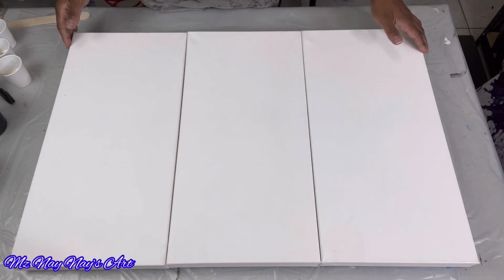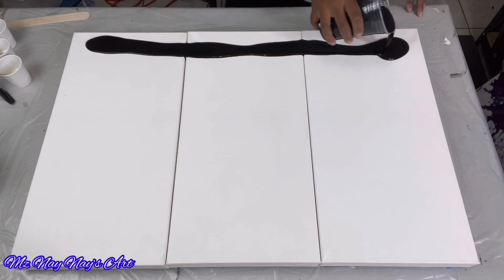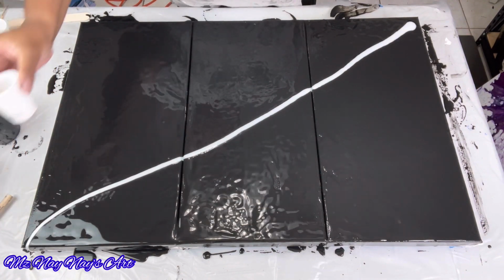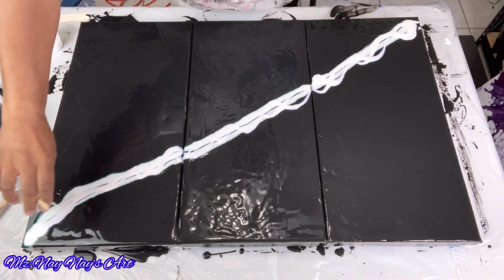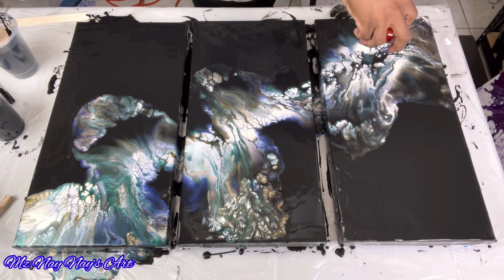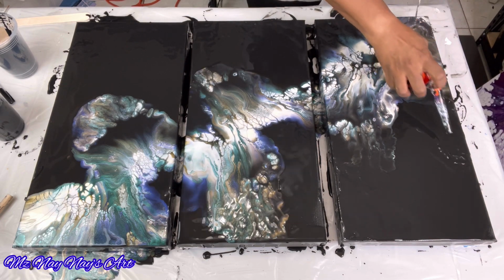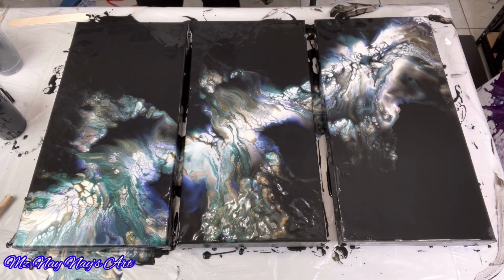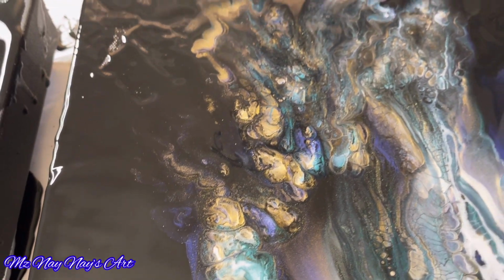Dutch Pour Triptych DIY-Fluid Art Technique-Deco Art Enchanted Paint-Folkart Dragon glaze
Welcome, today I will be doing a triptych Dutch acrylic pour. I will be using amazing color shift by Folkart-Dragon Glaze and Decoart Americana Enchantment paints.

Decoart Americana Enchantment paints (Hobby Lobby)
Folkart Dragon Glaze Paint (Hobby Lobby)